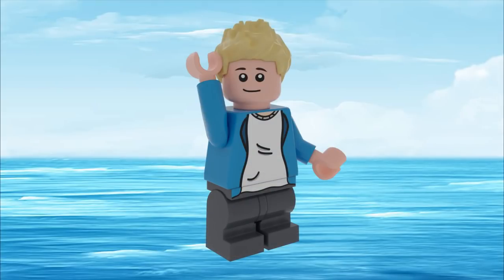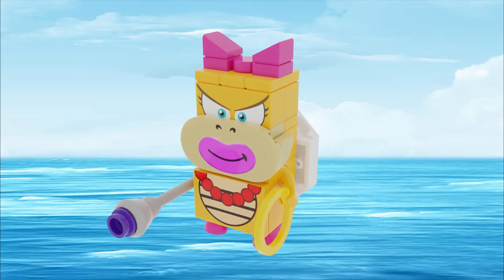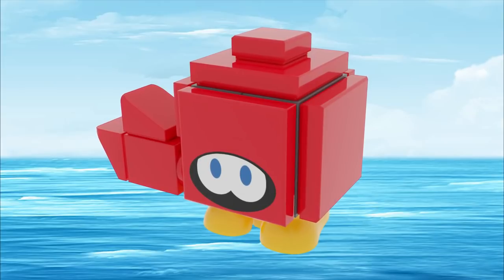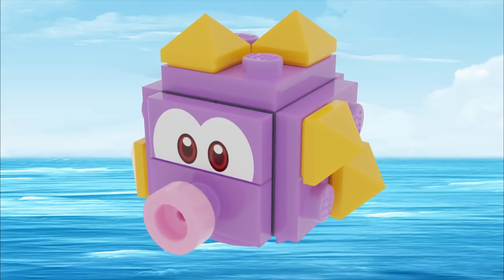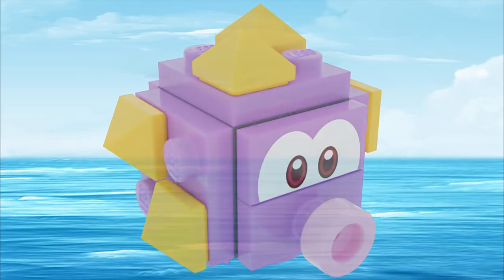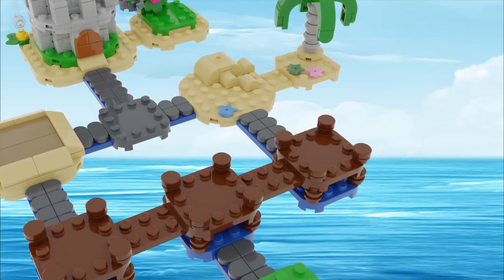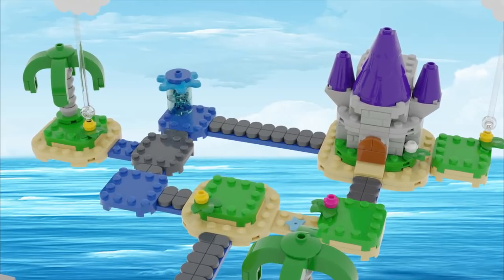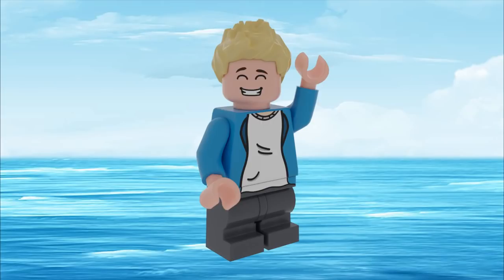New Lego SUPER MARIO WATER WORLD Expansion Set! | Custom Mario Set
This is my custom Lego Super Mario The Water World Expansion Set!